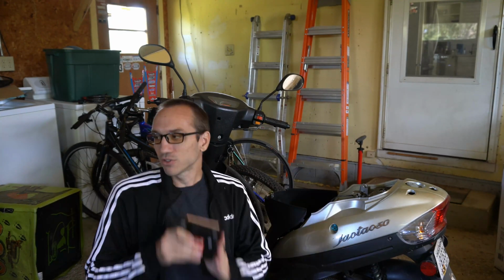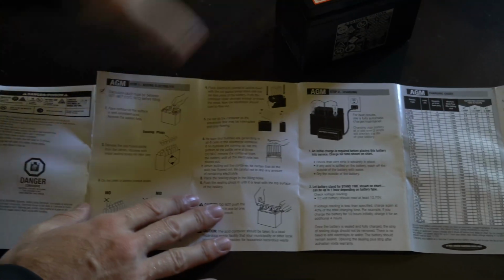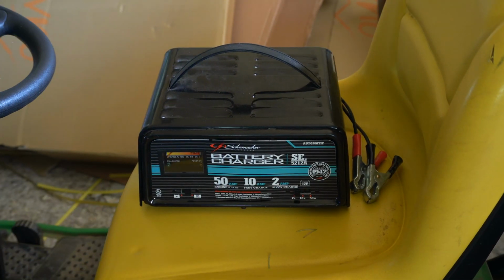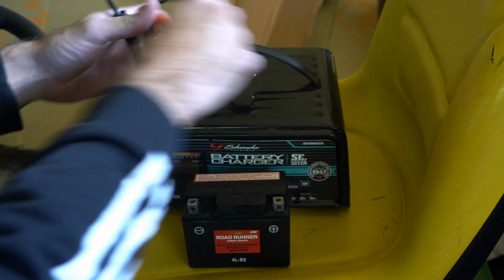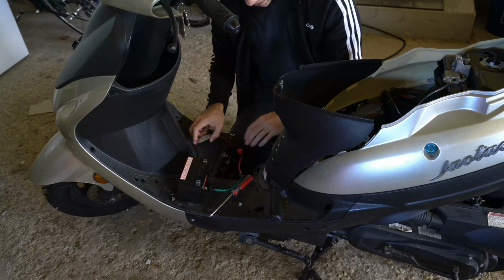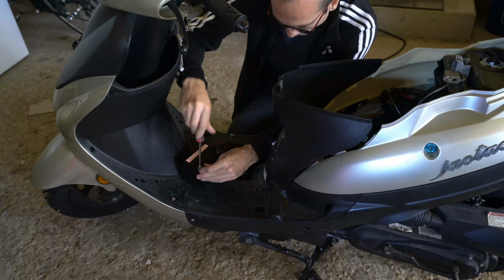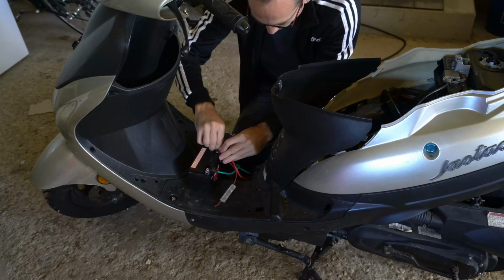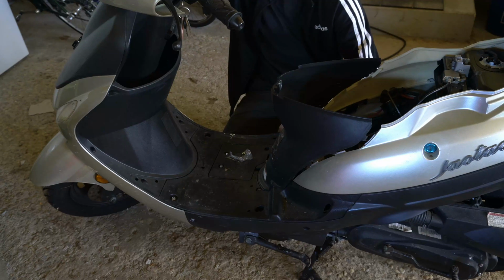How to Change Battery on 50cc Moped (Chinese Scooter Tutorial)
Do you want to know how to replace the battery on a chinese moped scotter? It's easy to replace and change the battery in a chinese 50cc moped. In the video I was working on a taotao 50cc moped. I was able to replace the battery and get power to my headlights and speedometer however I noticed some wiring may have been damage or bitten through because of mice or chipmunks! Bummer, so my moped is currently not starting. .